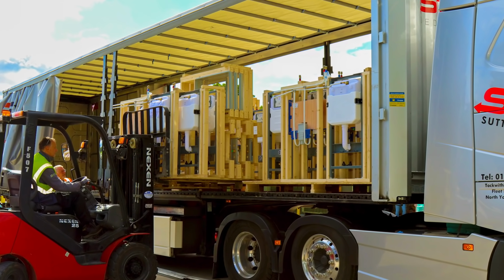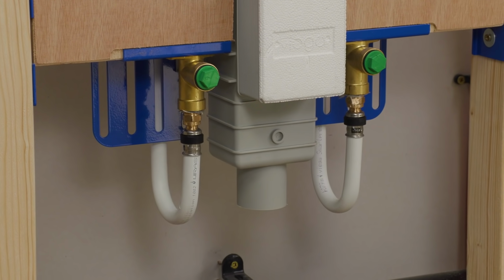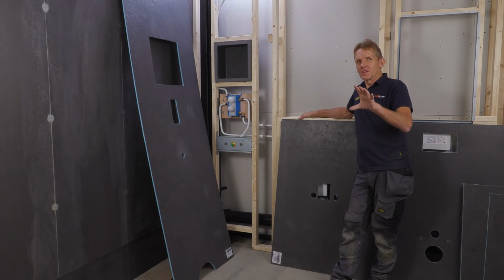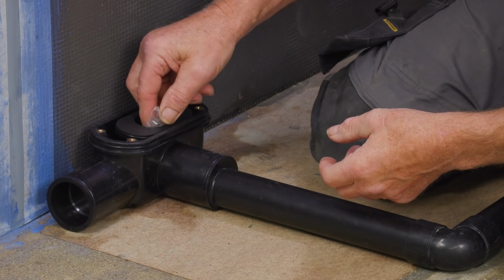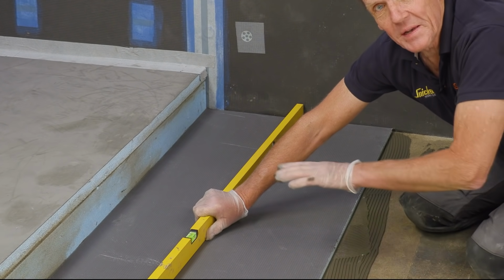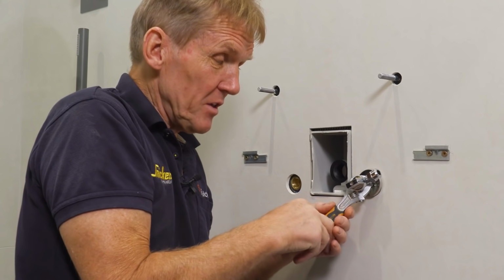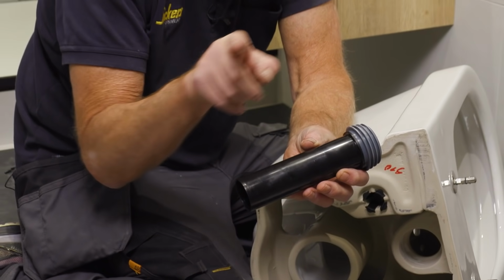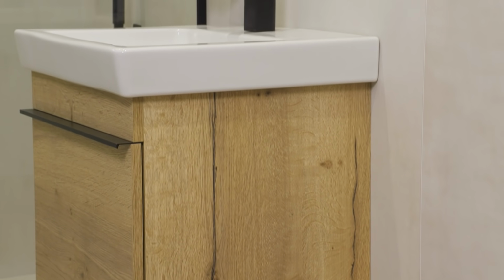Is This The Future of Plumbing?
Roger installs a bathroom using an Abacus pre-plumbed working wall.

Abacus is one of the UK's leading manufacturers and distributors of bathroom and wetroom products.